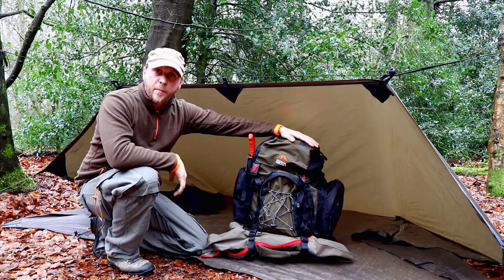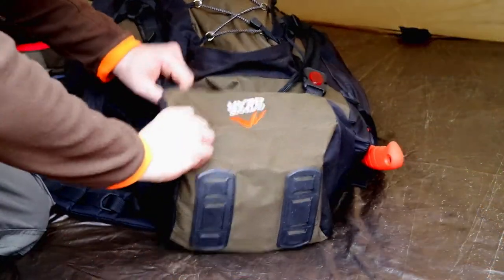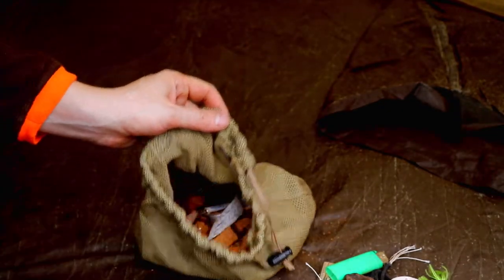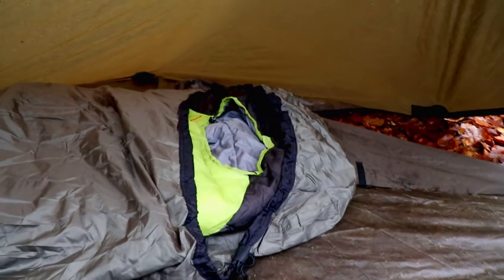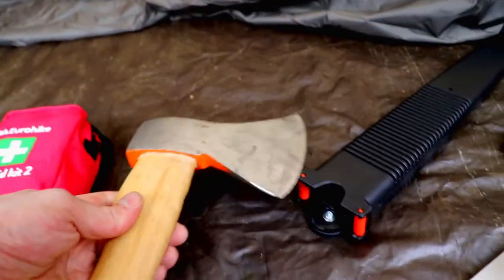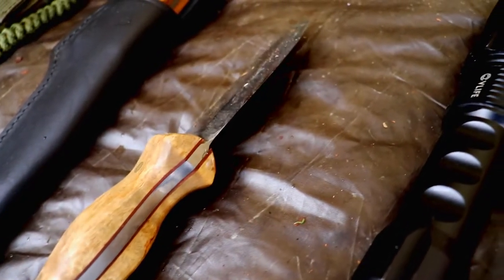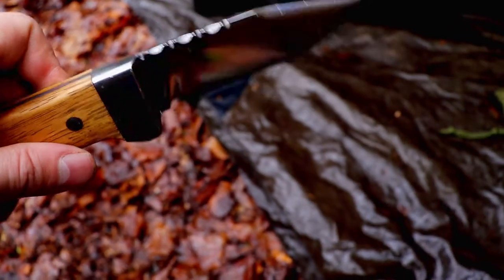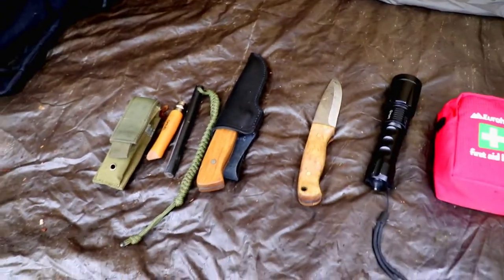Bushcraft gear talks and handmade custom knives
Just thought I better show you guys my kit at least once. I will be working on a video showing you how I make the knives soon, doing some over nighters and lots more cooking. Any questions, put 'em in the comments.

Mora Outdoor Companion:

DD Tarp 3m x 3m:

bayite Survival Drilled Flint Fire Starter with OD Green Paracord Landyard 6 Inch Large:

Opinel No.9 VRN Carbon Blade Lock Knife - Brown:

This is the closest knife pouch I could find to mine. I can't remember where I got mine.
Small Tactical Knife Pouch:

Bahco Standard Axe 1.1/2lb

Bahco Laplander Folding Saw:

Paracord 550 100 ft - 30 Metres:

12cm Zebra Head Billy Can:

Black Leather Friction Fit Knife Sheath

Camping Stove Lightweight Wood Stove Solidified

Wilkinson Sword Pruning Saw and Holster

Energizer Advanced Pro - head flashlight - LED

Eurohike First Aid Kit 2

My exact torch isn't sold anymore but this one is almost the same but a bit better and comes in the exact same case as mine.
Rechargeable Handheld LED Torch Light